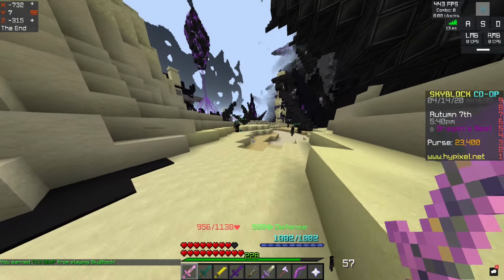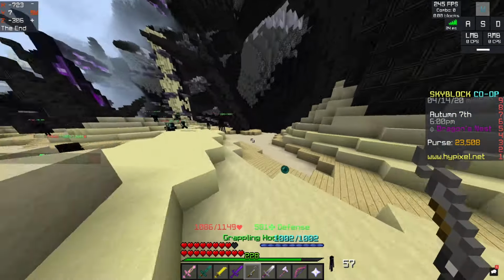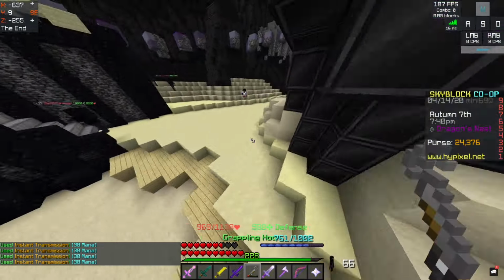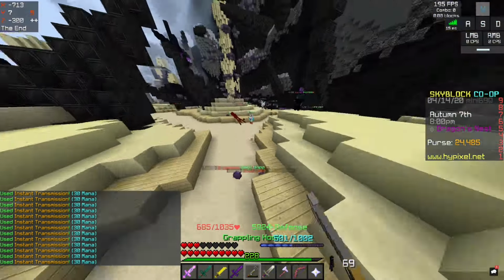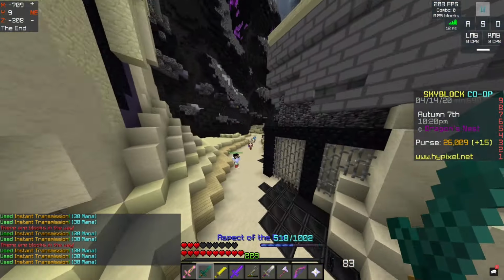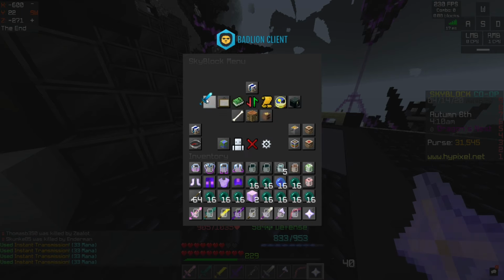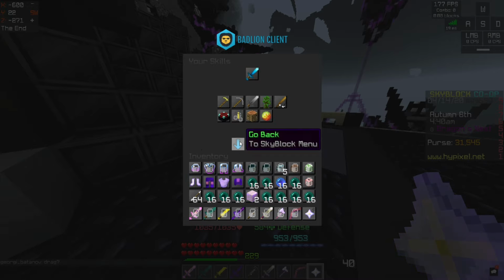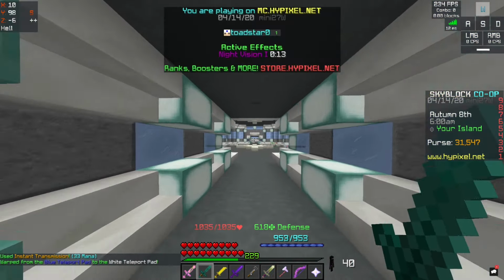FASTEST WAY TO GET SUMMONING EYES! *NOT YOUNG ARMOR* (Guide) - Hypixel Skyblock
Welcome to my long paragraph about hypixel skyblock and hypixel skyblock updates that i am writing to give a jerry sized description full of hypixel skyblock keywords such as aspect of the dragons, midas sword, hypixel skyblock pets, hypixel skyblock enderman pet, legendary pet hypixel skyblock, and more! Skyblock has many money making methods to make MILLIONS OF COINS! such as using the dark auction, the market, the stock market, the hypixek slyblock stock market that is. and you can save millions of coins to buy a flower minion, superior dragon armor, or even use it at the hypixel skyblock dark auction or buy dragon hunter 5 on a runaans bow and wear tarantula armor to kill hypixel skyblock superior dragons, strong dragons, or other dragons. those dragons came out in the end update for hypixel skyblock but the armor is still the best armor in hypixel skyblock, only matched by the tuxedo armor which lowers your health but does MAXIMUM DAMAGE in hypixel skyblock. the newest update is the stock market update where players can sell summoning eyes, or super compactors in exchange for millions of coins to buy the best gear in hypixel skyblock. today we found a trick to make infinite money in hypixel skyblock by buying items from the stock market and trading them for coins from the merchants. this generates infinite coins.

Pc Specs:
Gpu: Nvidia GeForce RTX 2060 Super (Overclocked to 1470mhz and 7950 mhz)
Ram: (2x8) 16GB DDR4 Corsair Vengence 2666mhz
Motherboard: ASRock Z390 (LGA1151 Socket)
Best Monitor: AOC AG271FZ2 (1920x1080 27" 240hz)
Keyboard: Fnatic MiniStreak Cherry MX silent switch Mechanical keyboard
Mouse: Razer Viper
Microphone: Blue Snowball
Webcam: Logitech 1080p webcam
Primary Monitor: 240hz AGON 27'' 1080p
Secondary Monitor: 144hz AOC 24'' 1080p
Third Monitor: 60hz ACER 22'' 1080p

Recording Settings:
Software: Streamlabs OBS
Encoder: NVENC (New)
Bitrate: 100,000
Preset: Max Performence
Max B-Frames=2
Framerate: 240fps

Editing Software: Shotcut
Encoder: x264_henvc
Recorded, rendered, and uploaded at 1080p 240fps

If you would like to support me and give me money to stay alive donate